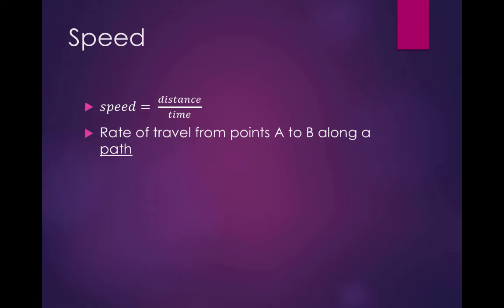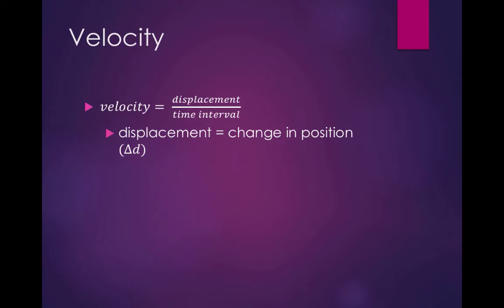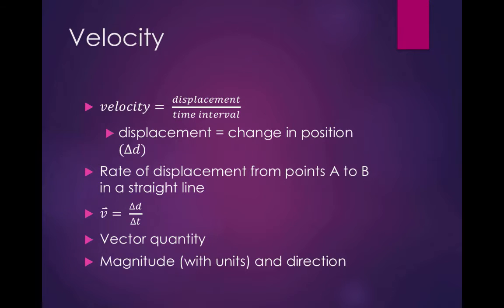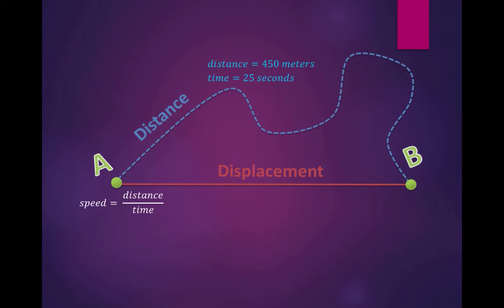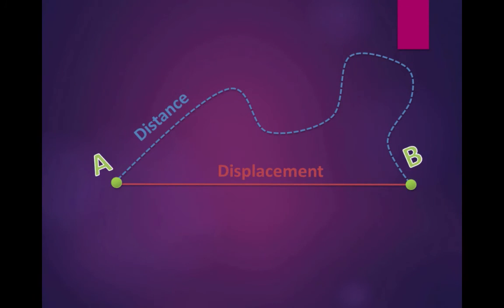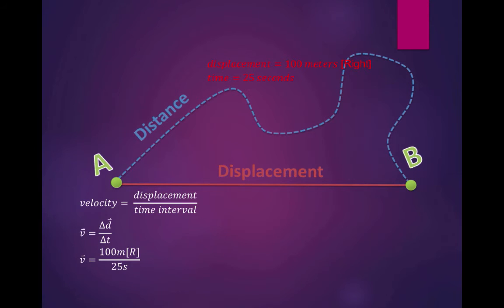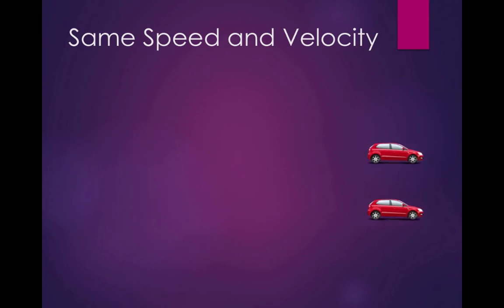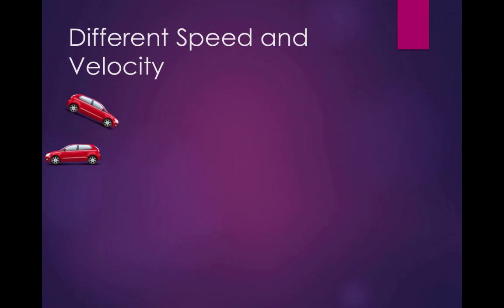lesson 9 speed vs velocity